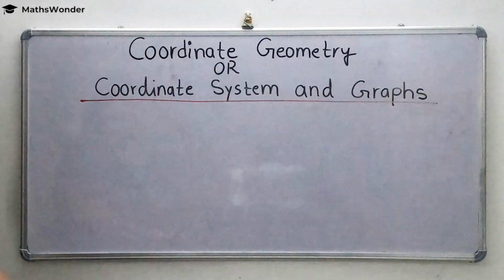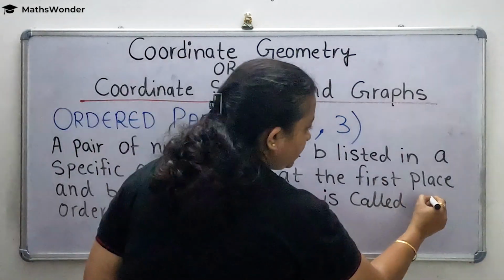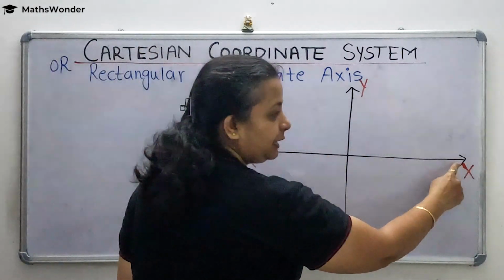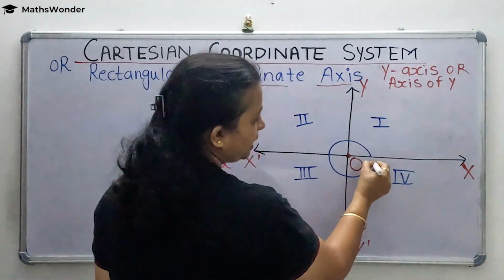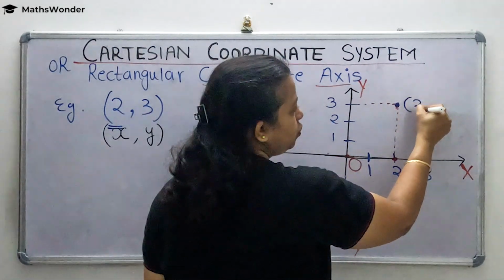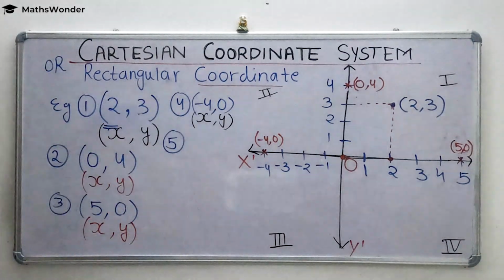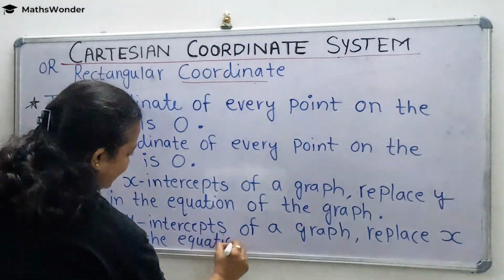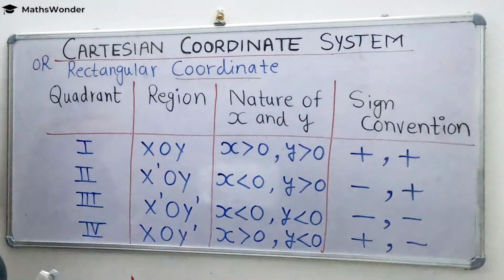EASY Way to Understand Coordinate Geometry Without Getting Confused - Grade 7 & 8 🚀🚀🚀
Learn why the (x,y) coordinate system is so important in math in this Grade 7/8 video. Explore coordinate geometry and the Cartesian coordinate system!

how to find if given points are collinear Grade 7 coordinate geometry ?
how to find points of trisection Grade 8 coordinate geometry ap ssc ts ssc ?
what are collinear points Grade 8 coordinate geometry ap ssc ts ssc ?
how to prove a square in coordinate geometry ?
how to find if given points are collinear grade 7 coordinate geometry ap ts ?
how to find angle between two lines in 3d coordinate geometry ?
what is perpendicular distance in coordinate geometry?
how to determine x axisa nd y axis on tables ?
how to turn on x and y axis in scratch ?

🎥 Why Watch?
Whether you're a student tackling "Coordinate Geometry" for the first time or someone looking to refresh their math skills, this video is your go-to resource! Our engaging explanations and real-world examples make learning "Coordinate Geometry" a breeze.

College Freshmen in want to learn Coordinate Geometry
Math Enthusiasts Exploring "Coordinate Geometry" Concepts